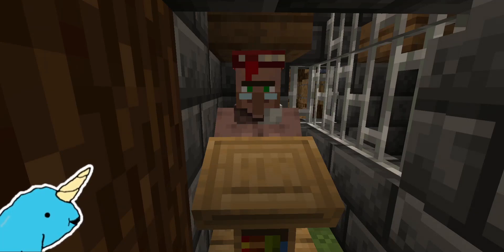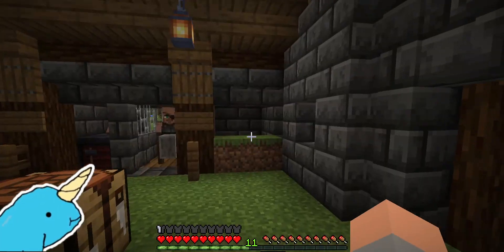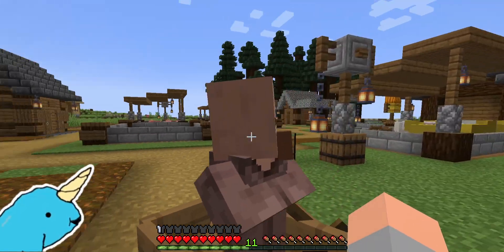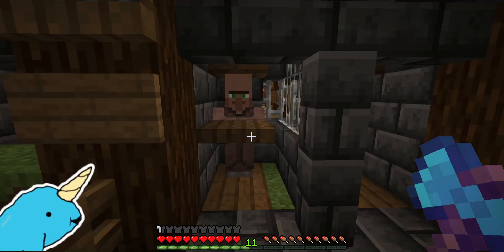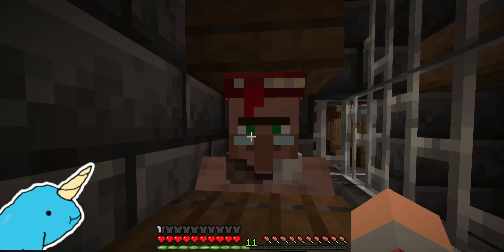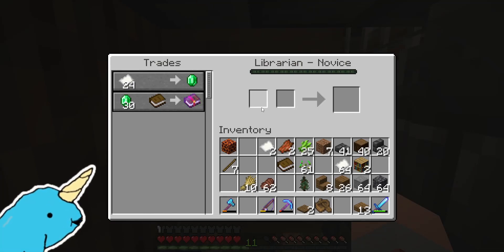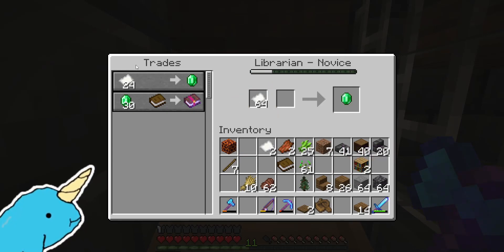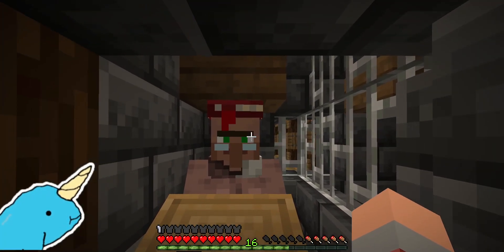How To Get Mending Books In Minecraft! / Infinite Mending Books Easily!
Today I will show you how to get mending books in Minecraft easily, this video also shows you how to get villagers with a mending trade in Minecraft. this tutorial will show you how to get mending books in java and bedrock.

Also Fan Mail Is Starting  Fan Mail-